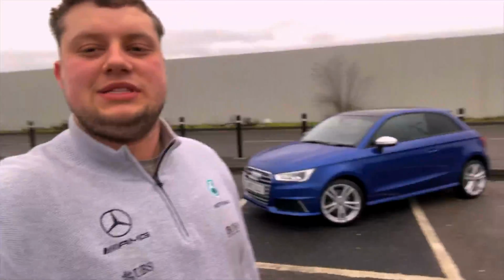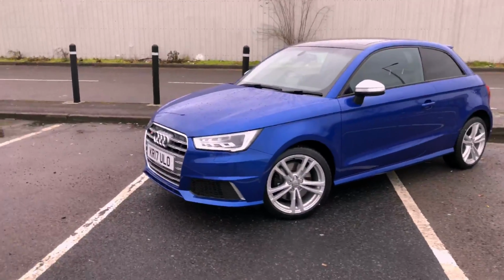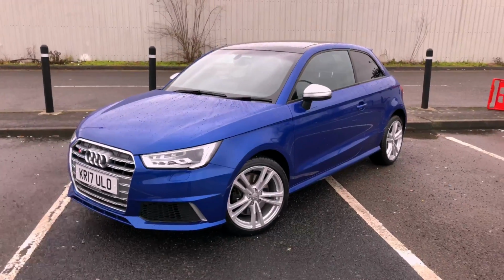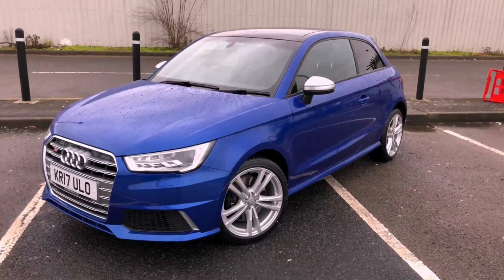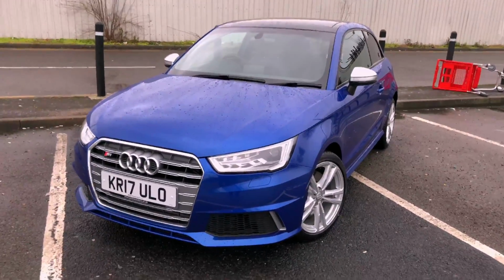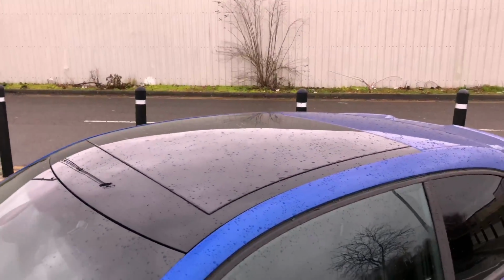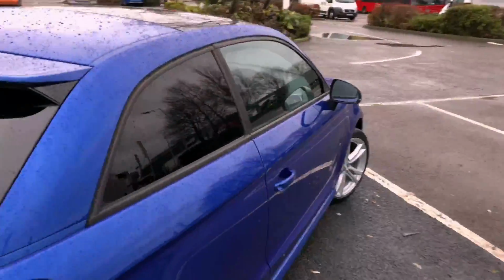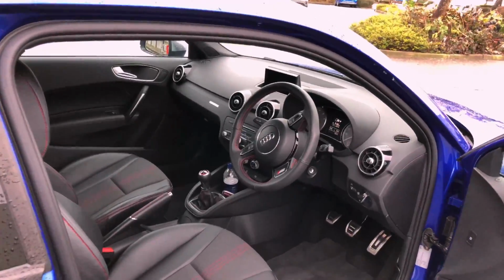New Car Collection 2018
Since my previous video explaining why I was selling the DS3 racing here is it’s replacement on collection day.

This is also my first video edited and colour corrected using LumaFusion on the 2017 iPad Pro. Let me know of any suggestions on features you like and dislike.

Shot on iPhone X
Edited on iPad Pro 12.9" 2017
Edited using Luma Fusion